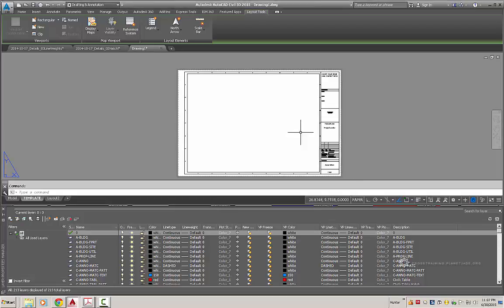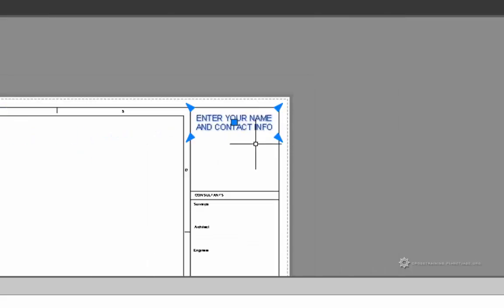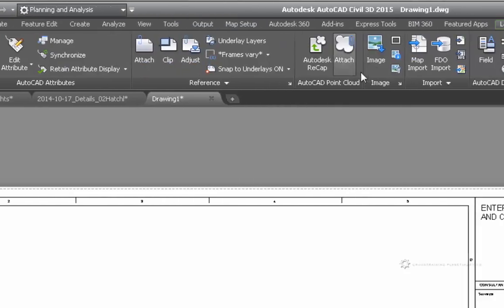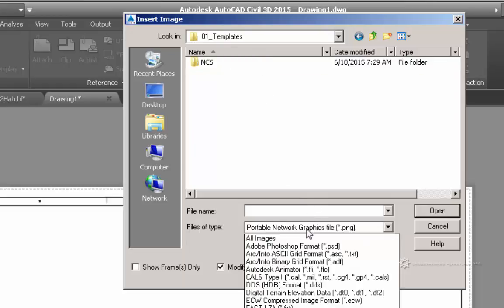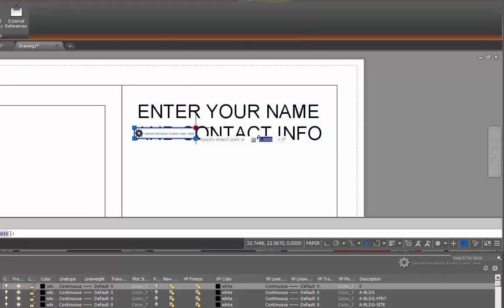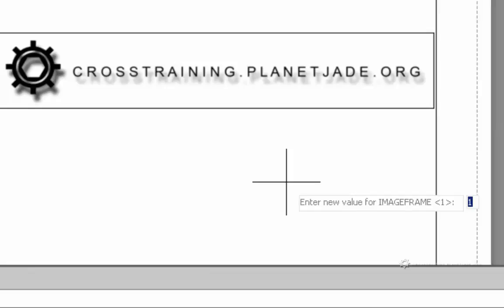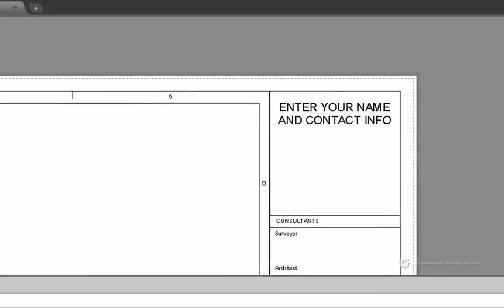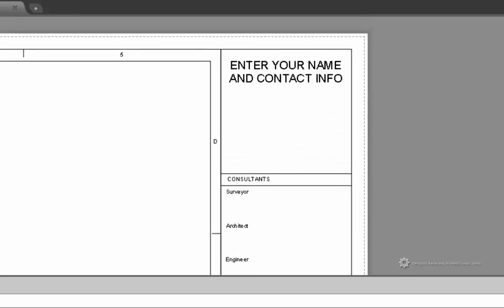2.7.1.3 How To Configure Template